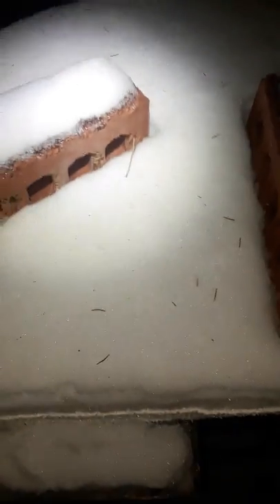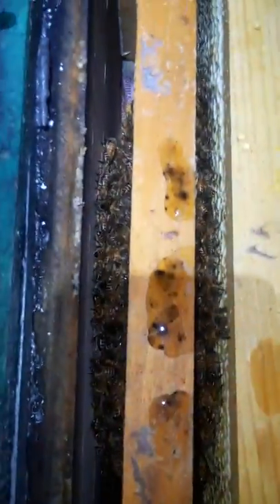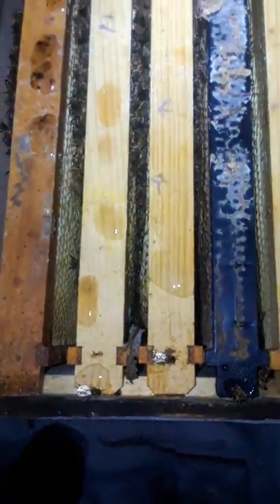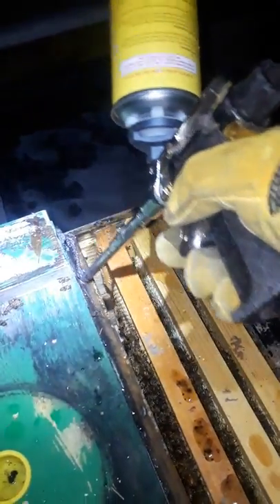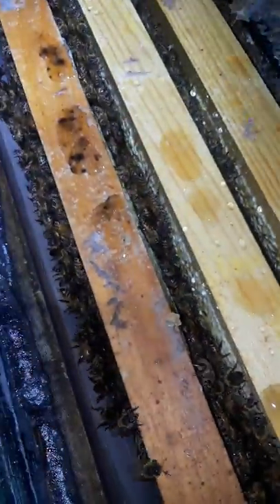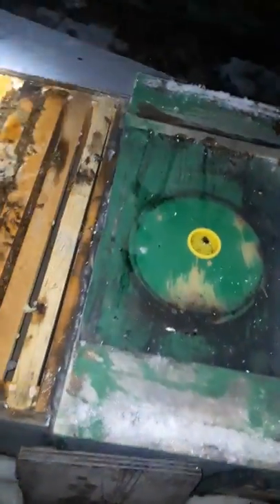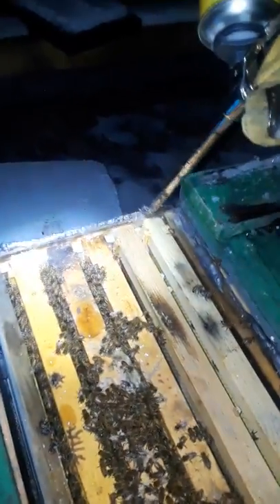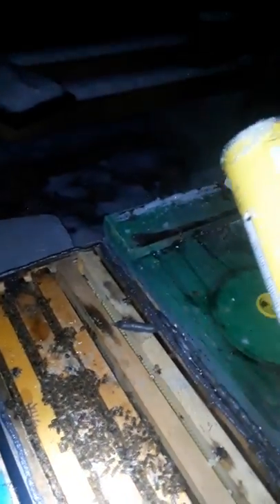Over wintering nucs ..honey bee moisture experiment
Nuc honey bees over winter moisture experiment how much moisture they can handle over 3 weeks